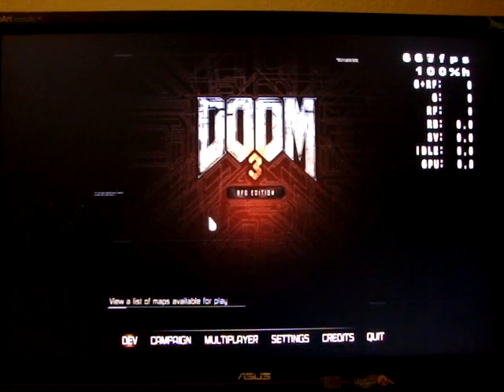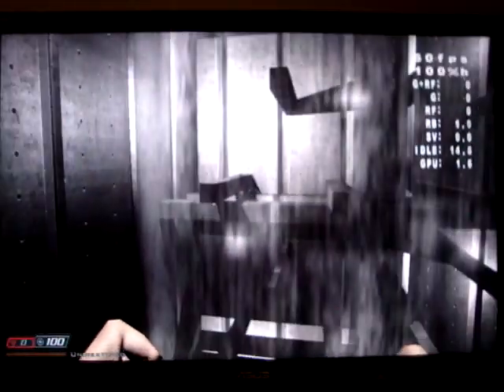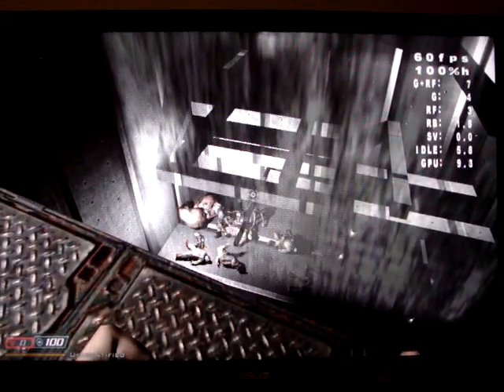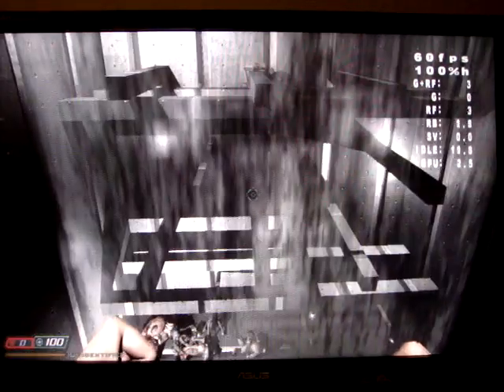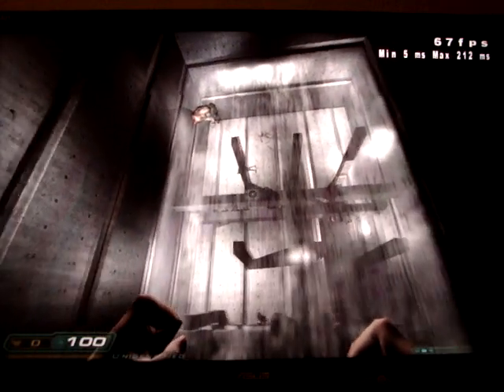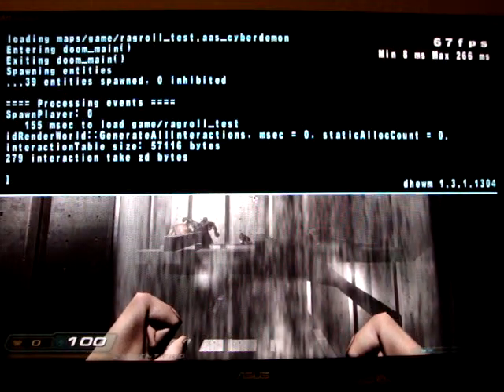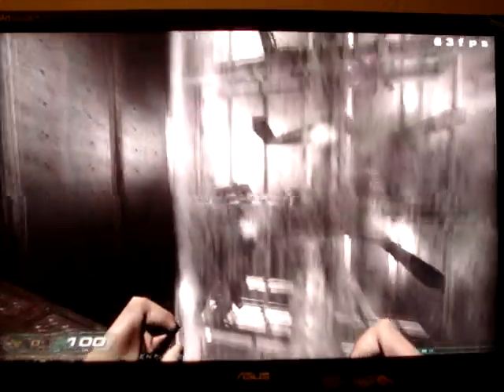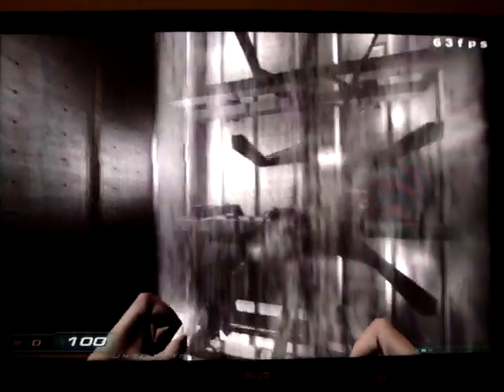Doom 3 BFG performance testing - physics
UPDATE 03/31/2013
Reducing number of ragdolls to 18 solved massive fps drop issue for BFG engine. Fps dropped to ~20 during the worst case scenario - ragdolls piling up. Dhewm3 and vanilla Doom 3 behaved worse than BFG as expected, however correlation between the engines is linear. Seems like threading for physics directly depends on number of CPU cores available (~ x3 faster in BFG due to 3 cores in my CPU).

Got a neat idea from TheHappyFriar to test physics. He made a test case and I ran it with Doom 3 BFG, dhewm3 and Doom 3 vanilla. As you can see, BFG rules among those 3 engines, however, the results are unacceptable. I am not sure if I will ever have practical situation you see in the test (many dead bodies falling down at once while performing collisions with the level and other bodies, and runny complex physics simulation), but there is a room for improvement.

I wonder if Bullet physics or Nvidia PhysX would perform as poorly in similar situation (are there any other worthy physics engine compatible with GPLv3 ? )

24 characters-ragdolls, 9 lights, 1280x720 full screen (probably doesn't matter since physics are on CPU), AMD Phenom x3 2.2Ghz